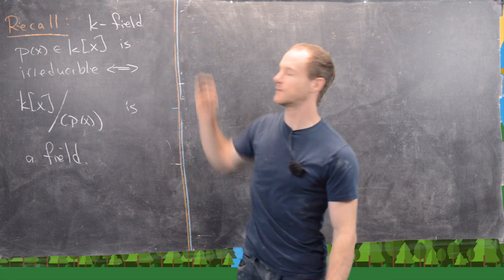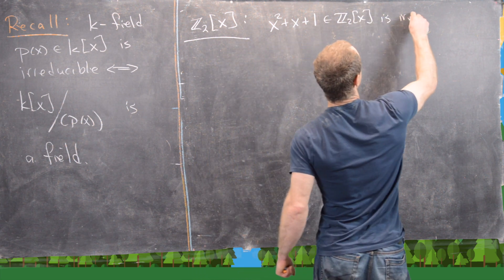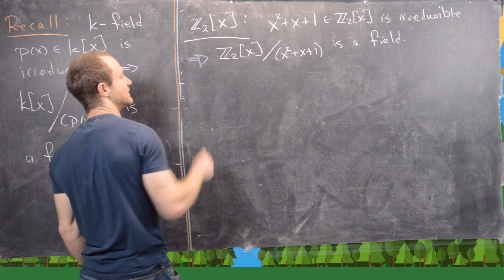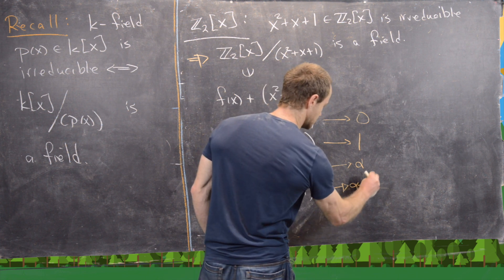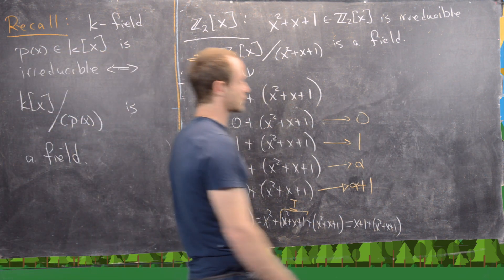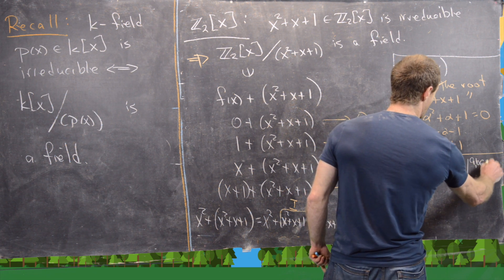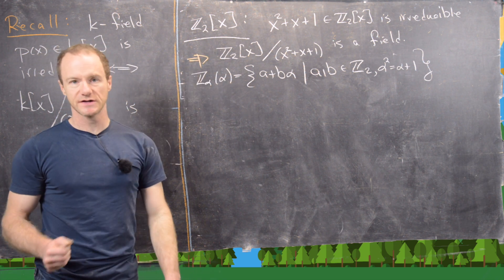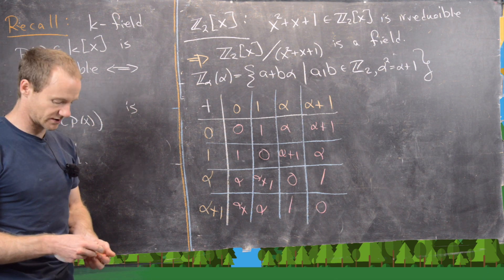Abstract Algebra | Constructing a field of order 4.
We use the standard strategy involving a quotient of the polynomial ring Z2[x] by a maximal ideal in order to construct a field of order 4.